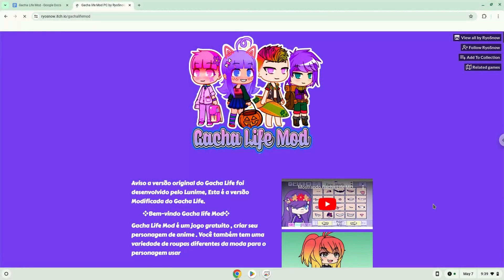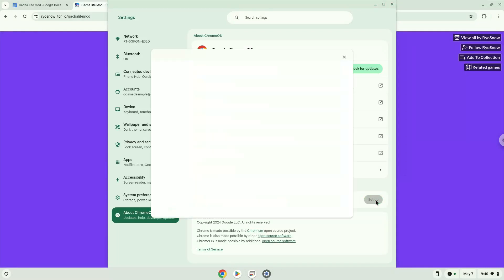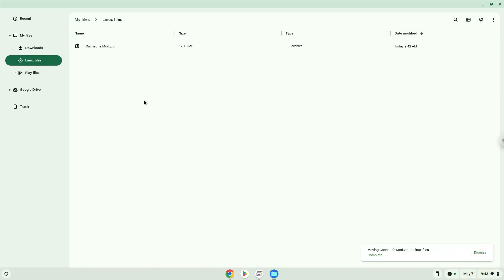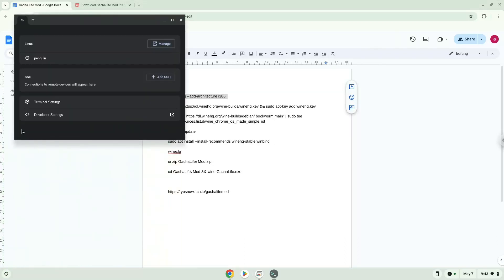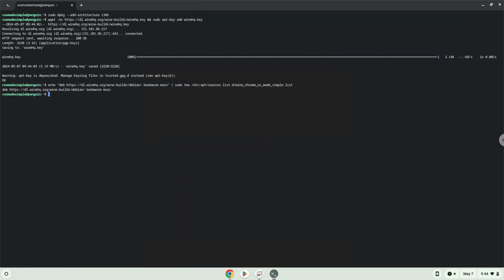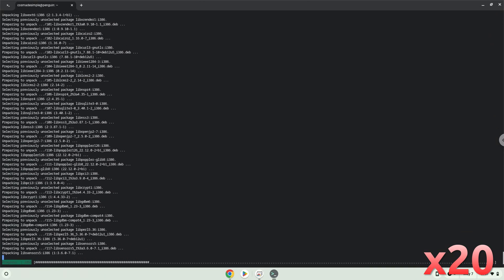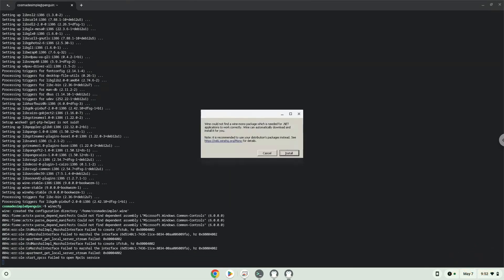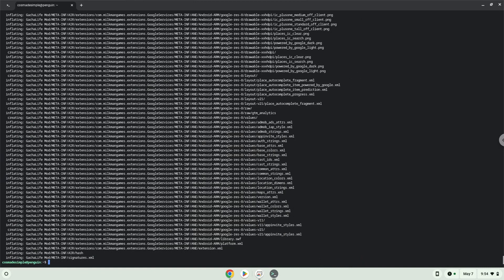How to install Gacha Life Mod on a Chromebook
In this video, we are looking at how to install Gacha Life Mod on a Chromebook.